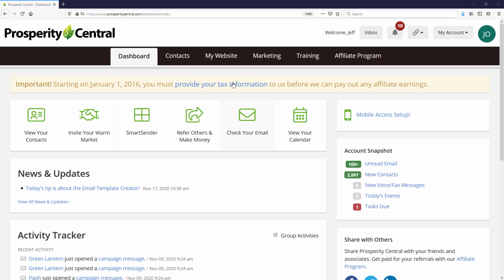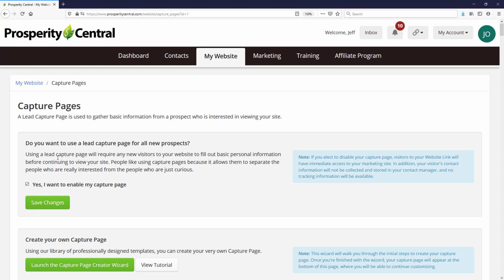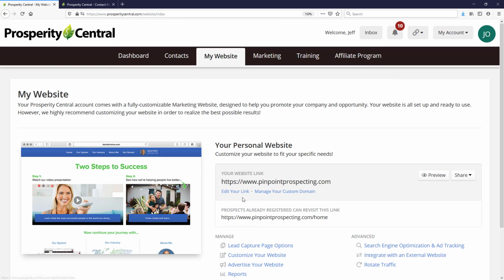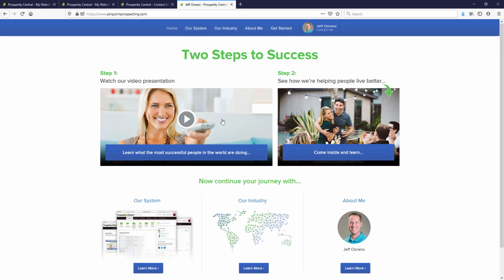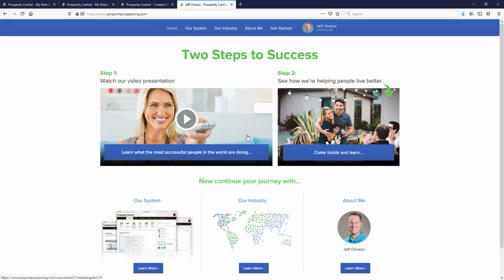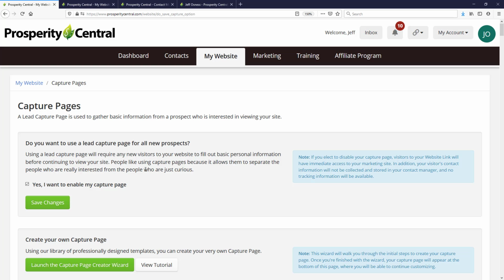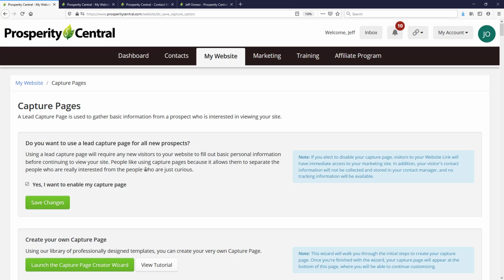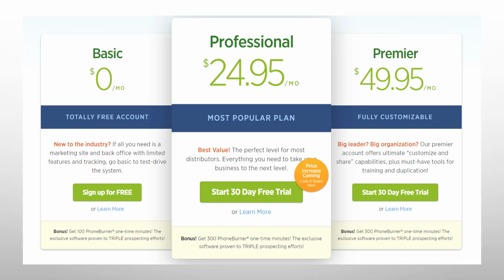Should you use a Capture Page/Funnel Page for all new traffic? EP041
time to start thinking about your funnel flow and that means you need to consider whether or not you should be using a capture page/funnel page for your online traffic.